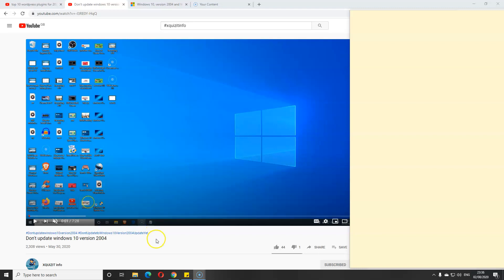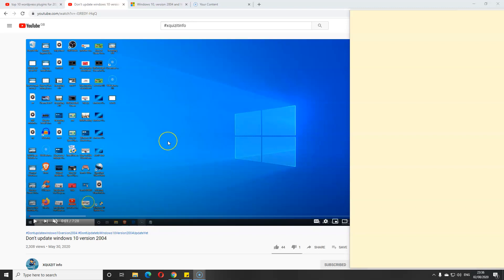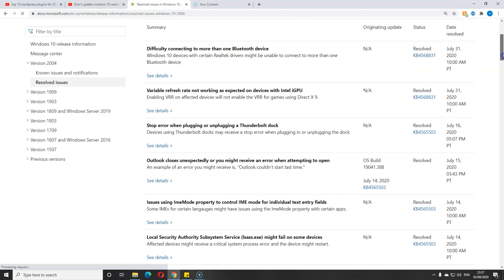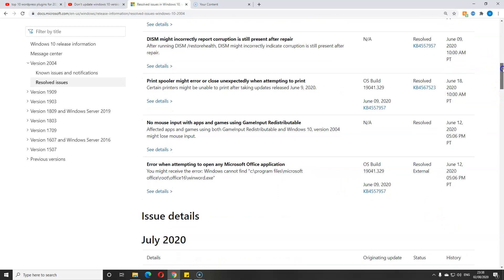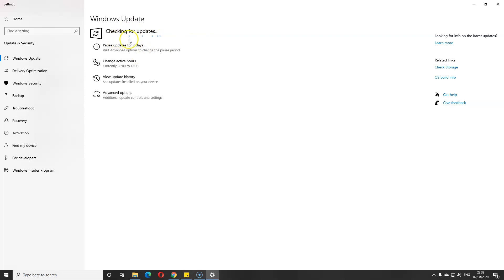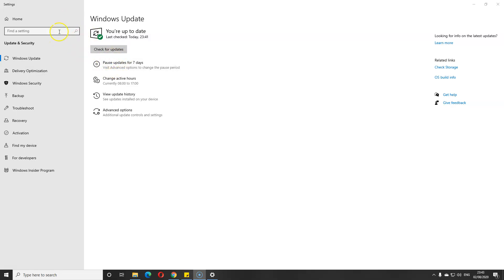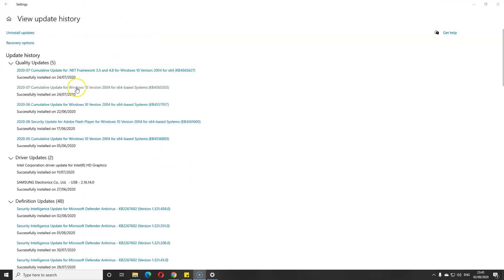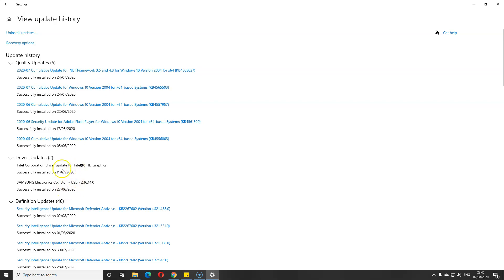known issues with windows 10 2004 update FIXED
Known Issues with Windows 10 2004 update is now fully fixed. You can now safely update windows 10 version 2004 as the official latest fixed version update release is now available and it will help to remove any errors. Prior to the latest update windows 10 2004 had many problems such as,  Bluetooth, Gaming Issues,  Graphics Card Driver Problems, Connectivity Issues, Audio Problems, and Overall System Stability, these are all fully fixed with latest updated version.

known issues with windows 10 2004 update FIXED, windows 10 2004 ,windows 10 version 2004 problems, Windows 10 2004 Update, windows 10 version 2004, windows 10 2004 update problems, windows 10 backup, windows 10 2004 july 2020, windows 10 version 2004,